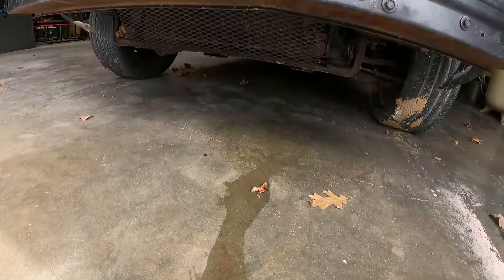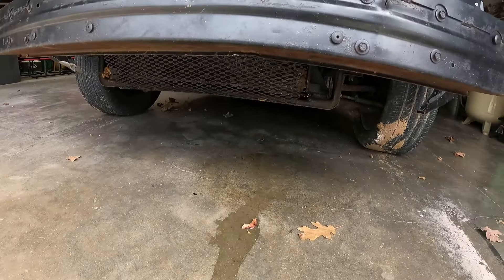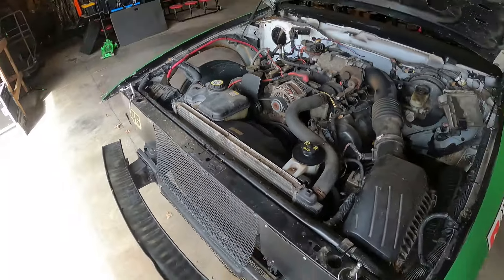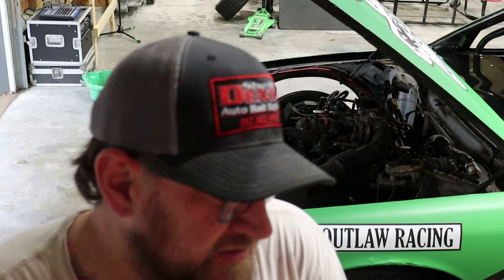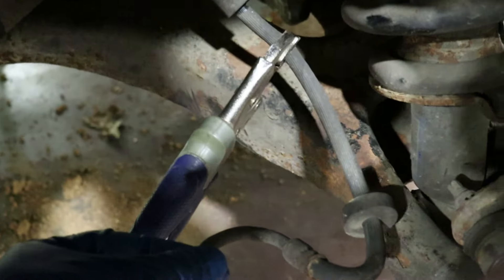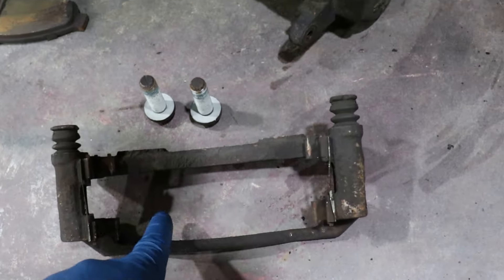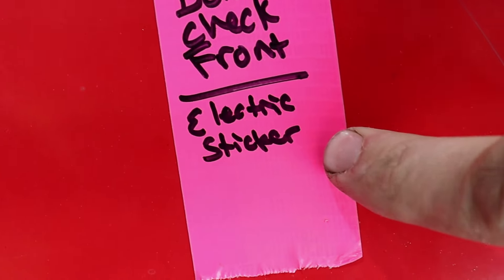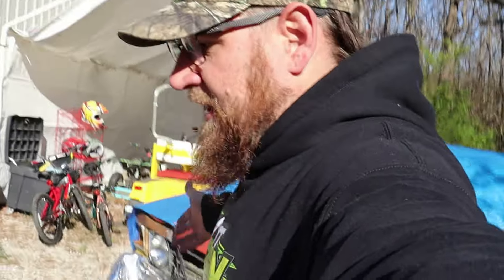Lessons Learned and Money Gone!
Working on the car after testing on dirt